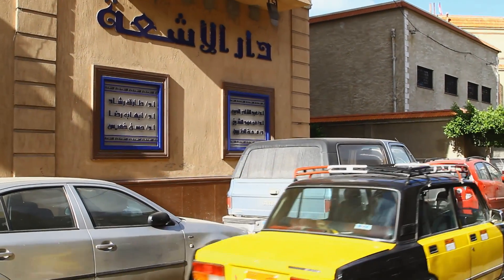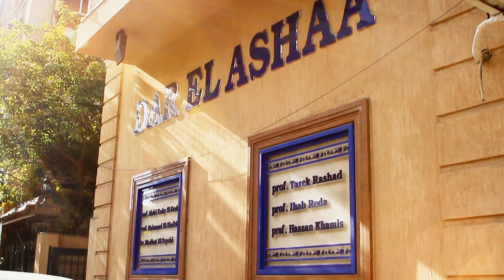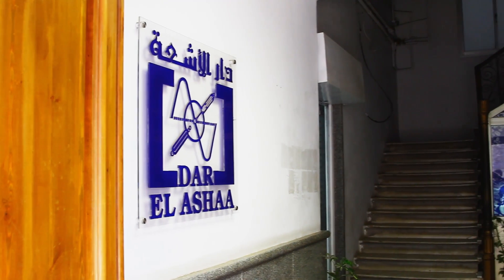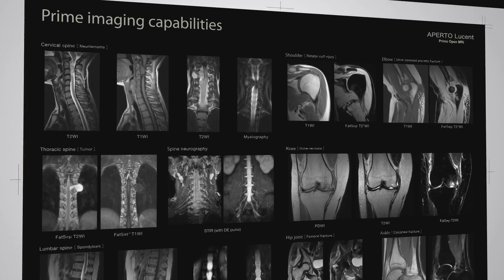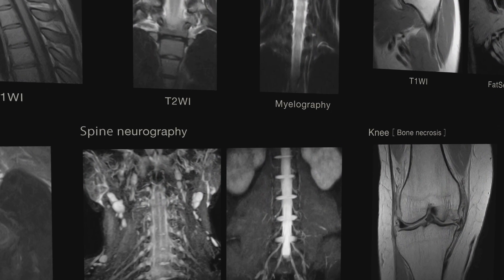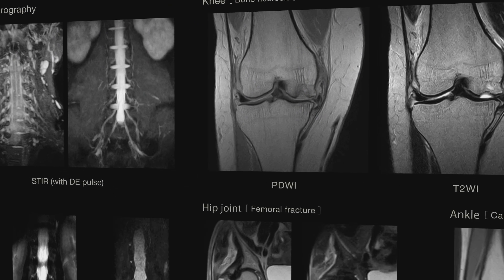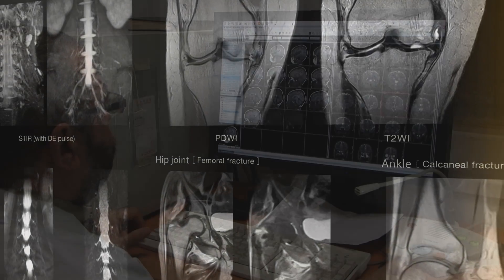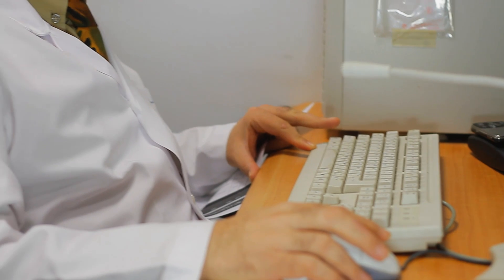Challenge : Hitachi Medical Systems Solution for Medical Imaging in Egypt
This case study shows how we helped the Dar El Ashaa Radiology and Imaging Center in Egypt, to reduce their waiting list and provide a better service to their patients, especially those suffering from claustrophobia, by using the Aperto Lucent Open MRI scanner.